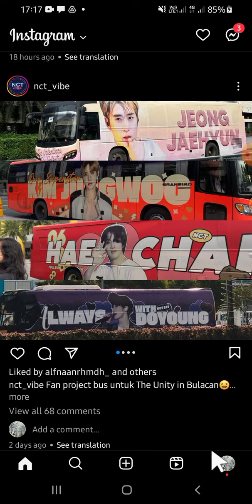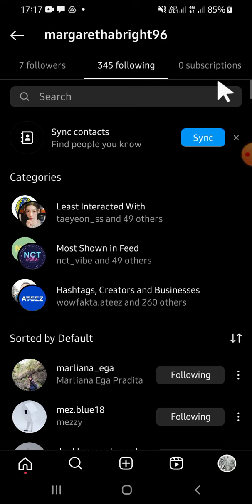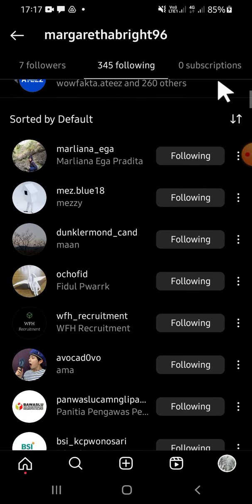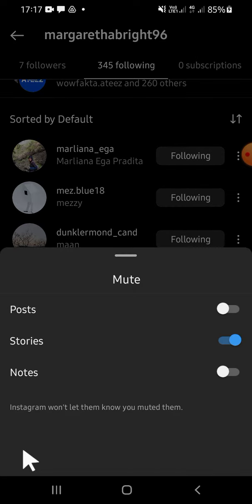Got Annoyed by Someone's Instagram Story? How to Mute Story from Certain Account on Instagram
If you've ever found yourself annoyed by someone's Instagram stories and wished for a more serene browsing experience, you're in the right place. In today's tutorial, we'll show you how to mute stories from a specific account on Instagram. Say goodbye to unwanted content and curate a feed that brings you joy!